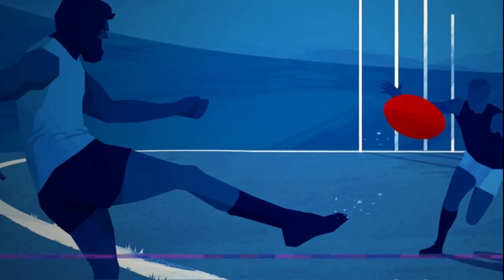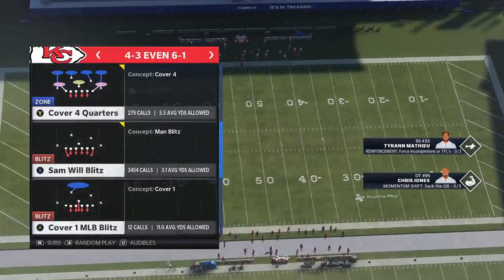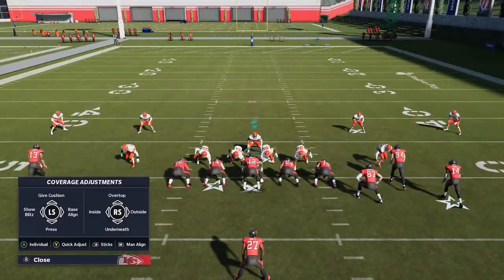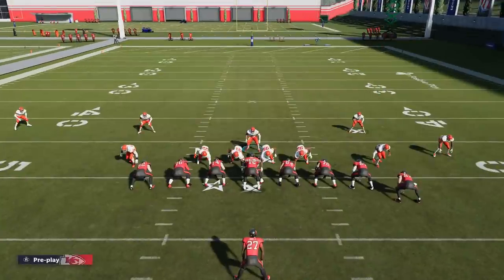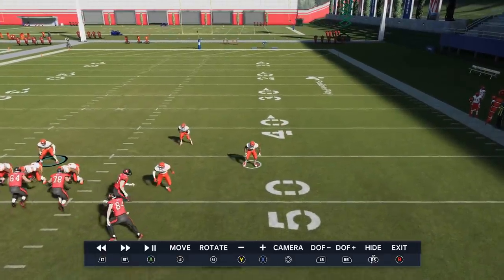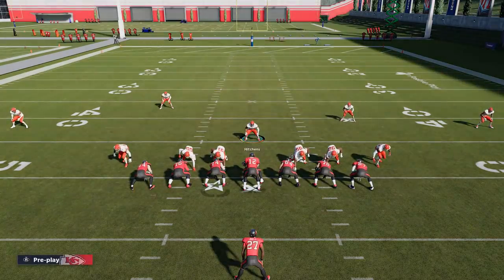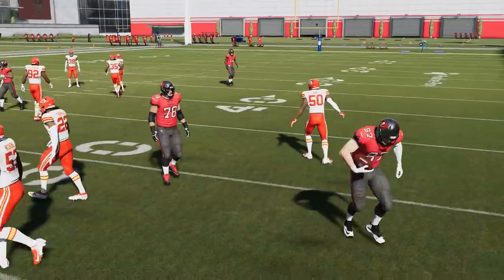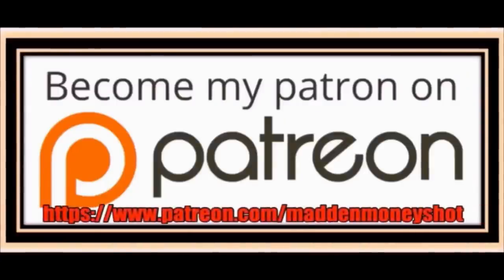🔥INSTANT SACKS🔥! Overpowered *New* Blitz & Base Defense that Stops Run & Pass! Madden NFL 21 Tips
Instant sacks, best blitz defense play in madden NFL 21! Base defense money play that stops the run and pass depending on the setup. This defense is from the chiefs defense playbook but is also found in the seattle defense playbook

0:00 intro and highlights
1:02 defense play video start
2:04 Blitz and base defense setup
8:58 man blitz setup

for more defense plays checkout the chiefs playlists or my ebook linked below